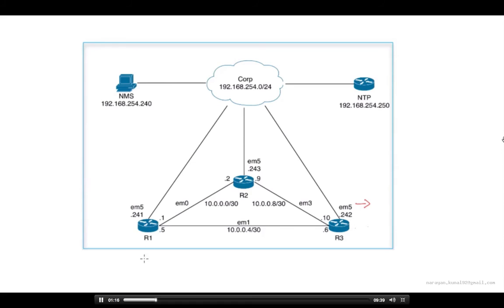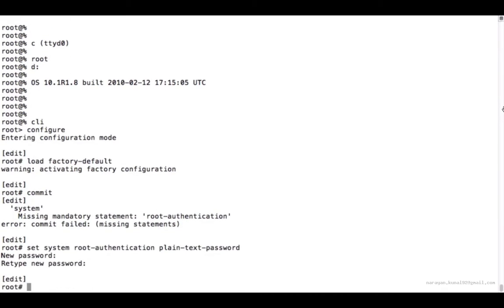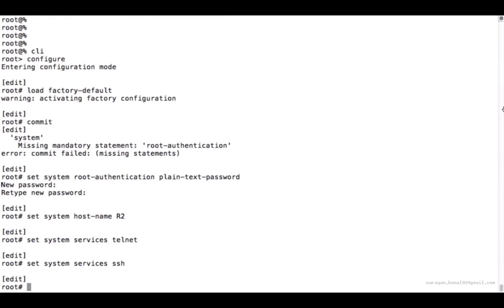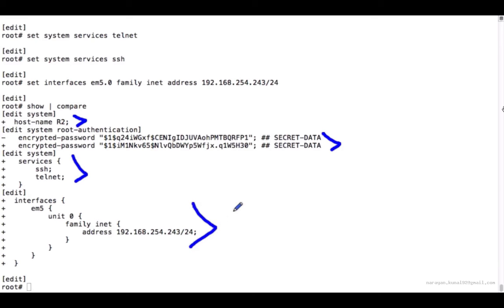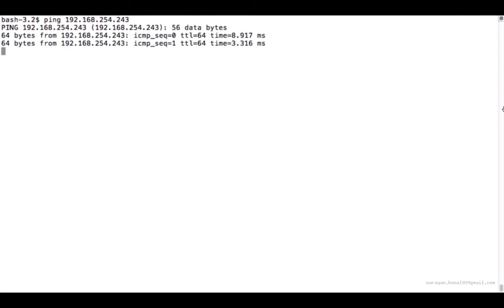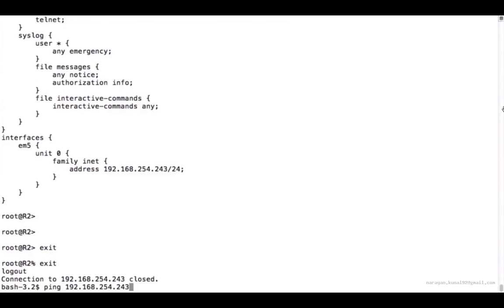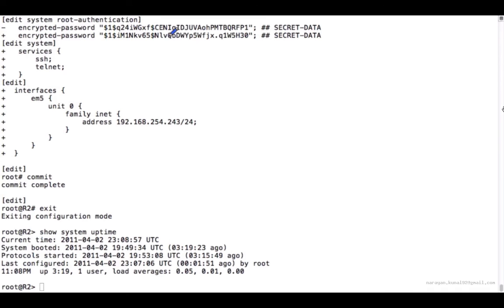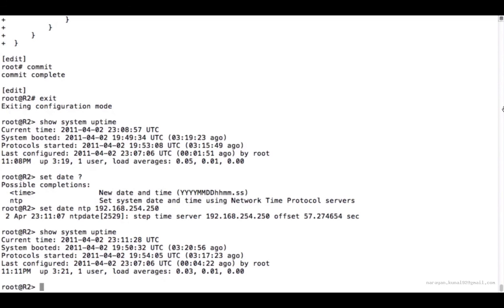15 Juniper Junos Interface Configuration